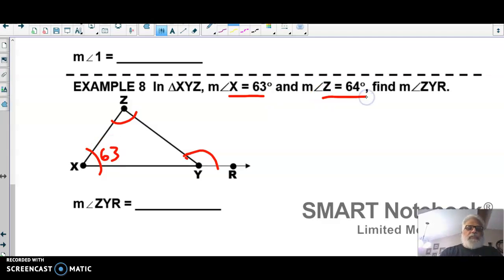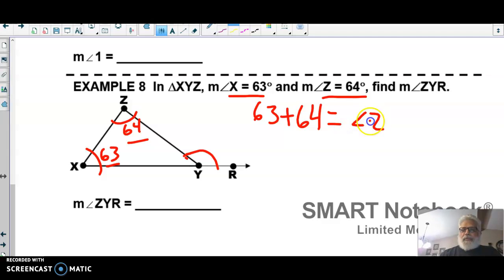Triangle Exterior Angle simple